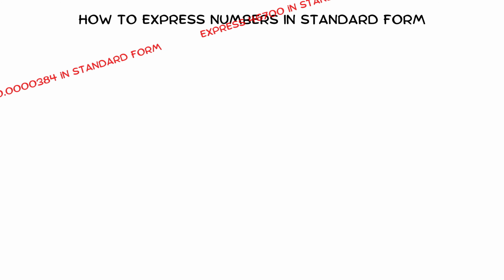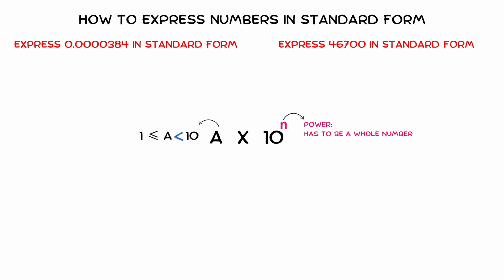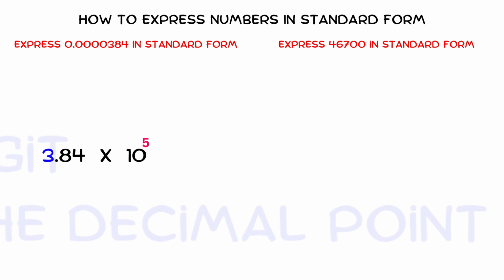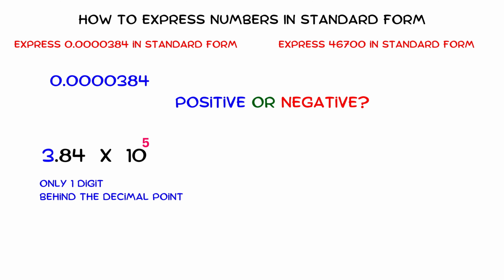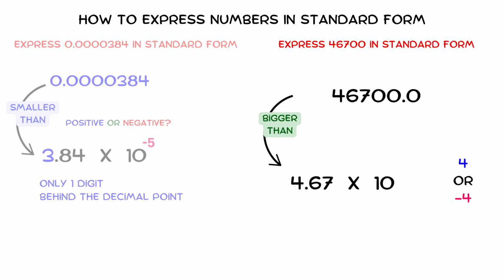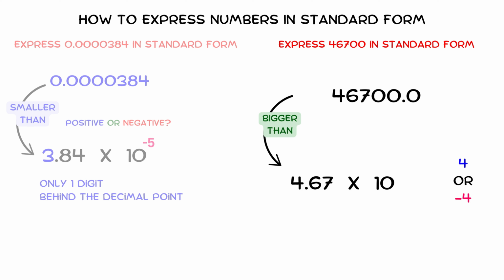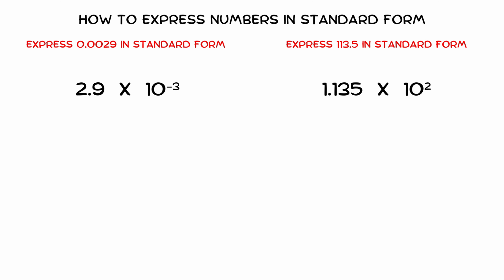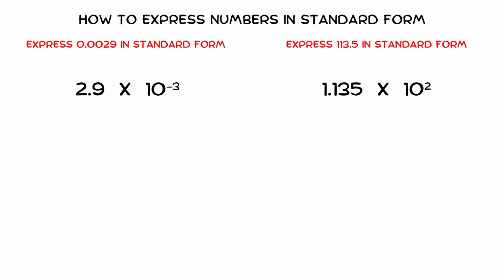1.23 - How to Convert Numbers to Standard Form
Want to learn how to write numbers in standard form without a calculator? You’re in the right place! In this video, I’ll show you step by step how to master standard form easily and quickly, so you can solve problems with confidence.

This is Part 2 of our 4-part Standard Form and Scientific Notation Series, perfect for grade 6, grade 7, grade 8, GCSE students, or anyone needing a math refresher.

✅ What You’ll Learn:
✔️ What standard form means and why we use it
✔️ How to convert large numbers into standard form manually
✔️ How to convert small decimals into standard form without a calculator
✔️ Tricks to check your answers step by step
✔️ Real examples and practice problems you can try yourself

- Algebra Mastery:
- GCSE Math Crash Course:
- Math Tricks & Shortcuts: